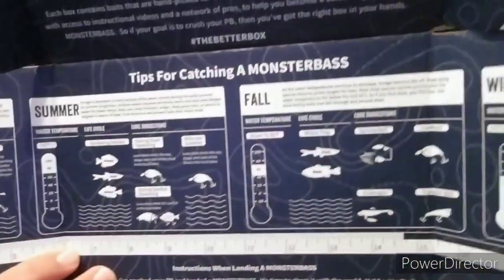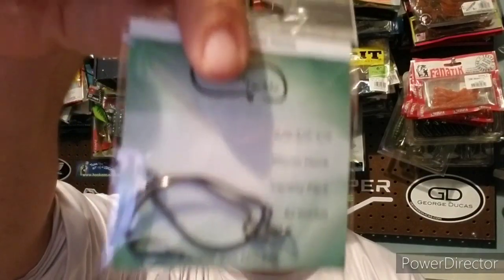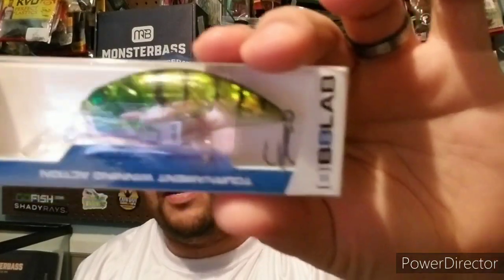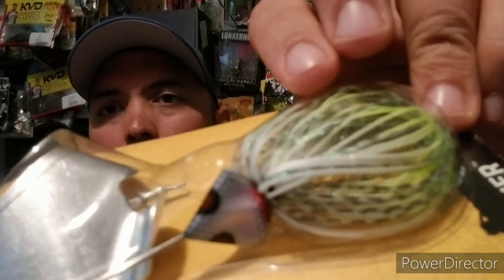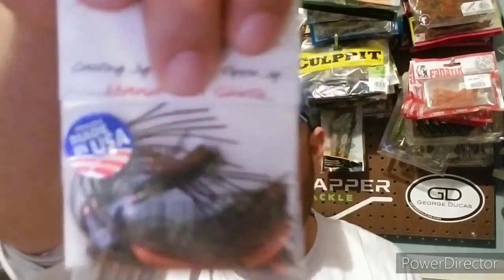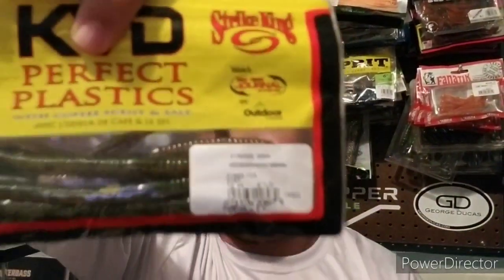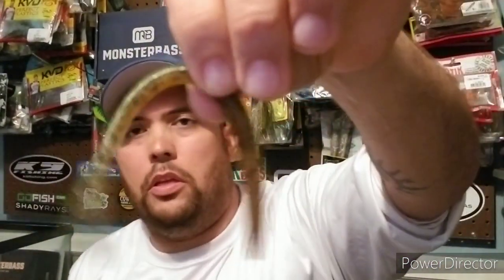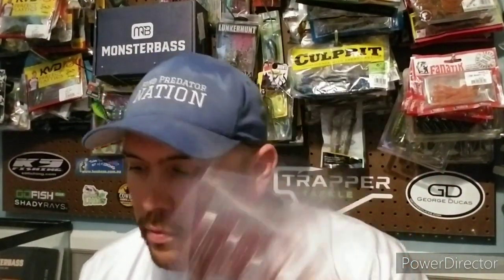Pond Chronicles ep 63. May monsterbass pro south region unboxing.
Today I'm breaking open this months Monster Bass box. It still to my opinion is the betterbox. There are some awesome lures I cant wait to try out that should ring that dinner bell. They keep raising the bar every month. Dont take my word for it you be the judge. Many companies are represented in this months box. Booyah, rabid baots, strike king to name a few. Great stuff. What would you want to throw first. Bring on the slam.

Follow me on everything:
Twitter and Instagram- @pondpredator
Facebook- Pond Predator Nation

Pond Predator swag has arrived. Let everyone know your a member of the Pond Predator Nation. Hats and shirts are available.

Want to send something to the show?
You sure can.

Pond Predator Nation
c/o Jeff Davis
627 Greenwood dr

Martease lures- for hand painted and tied lures and jigs made right here in the U.S.A

k9fishingproducts.com - my go to for all my fishing line. They have it all.

titantungsten.com- a Tungsten weight company that is eco friendly and wont break the wallet.

nocoastfishing.com- for the best fishing hats and apparel

Faroutfoodz.com - the best spice blends and seasonings around that will elevate any dish your cooking to the next level.

Bass Reaper Baits-some of the best soft plastics around. BassReaperBaitCo.com

Go Fish Cam- my go to for underwater camera action.

Hook-eze. Take the prick out of fishing. An innovative fishing multi purpose tool.

These grips are amazing. They have allowed me to keep casting for hours on end. Check them out.
An amazing cause I support that helps battle 22 aday.